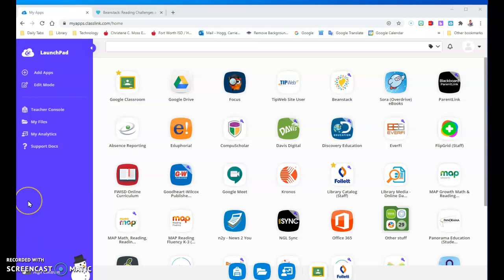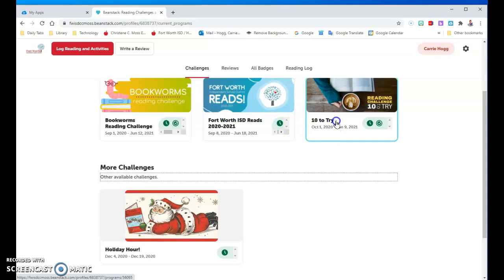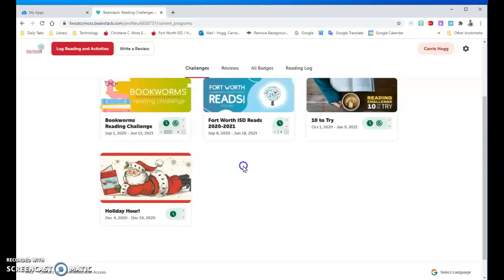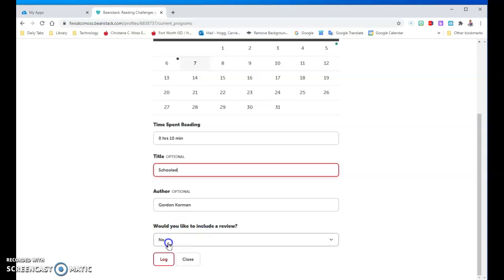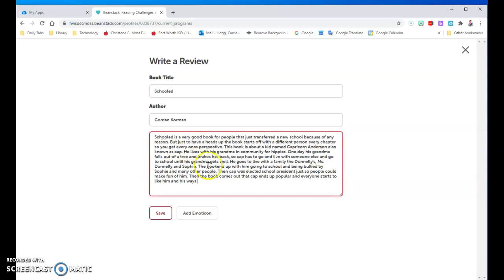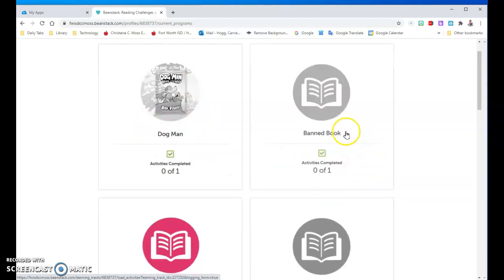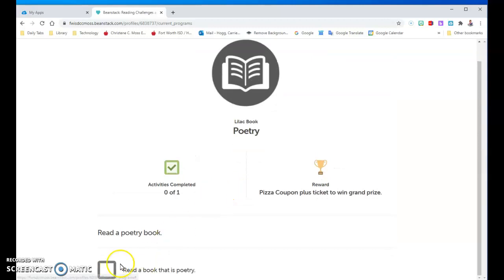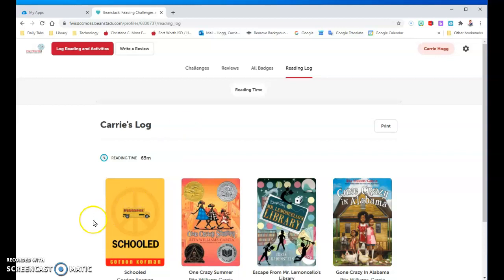Beanstack - Record your reading